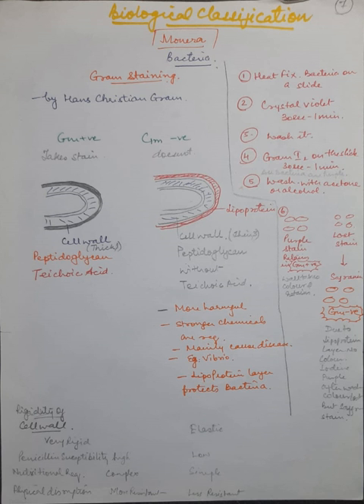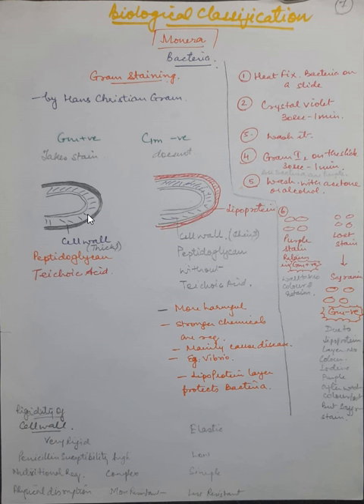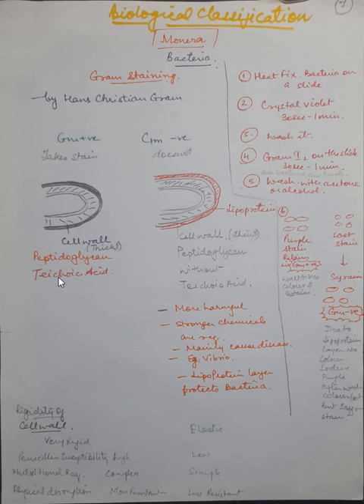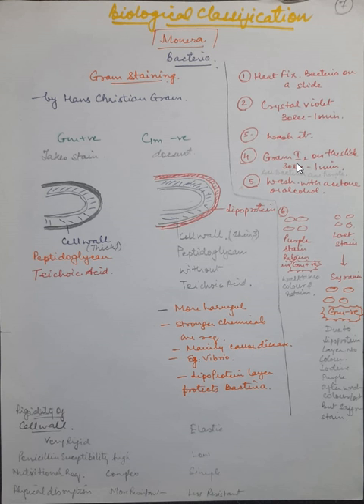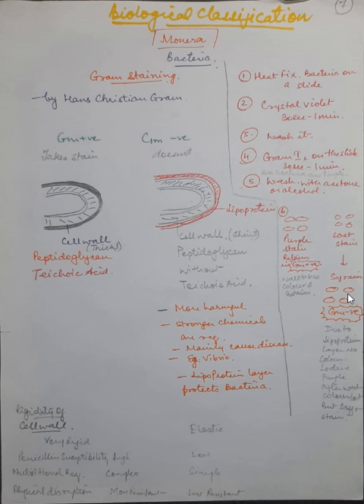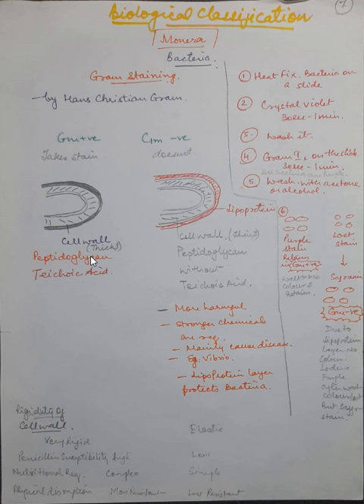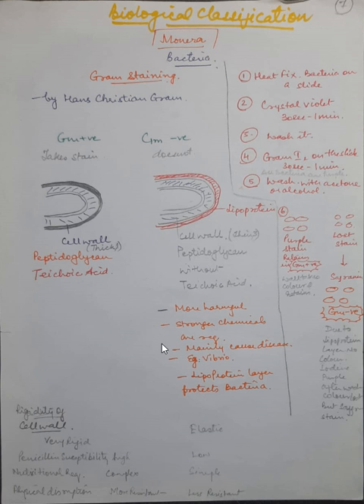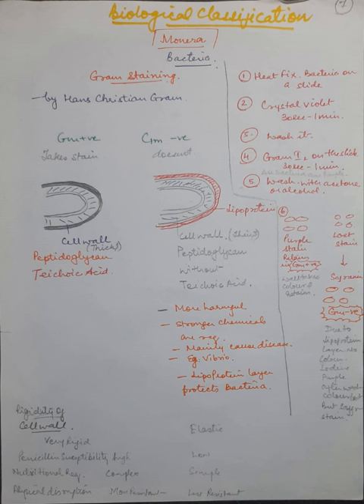gram+and gm negative bacteria